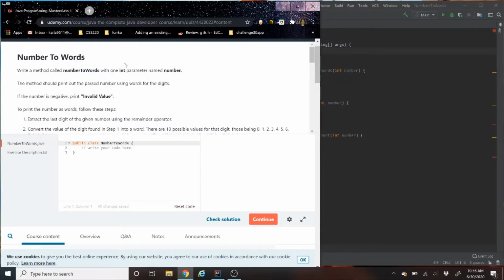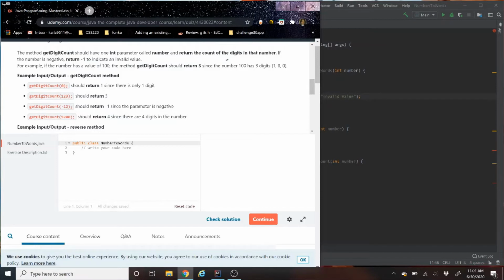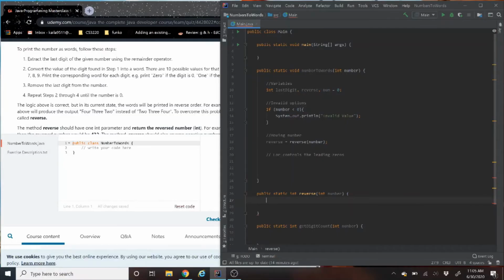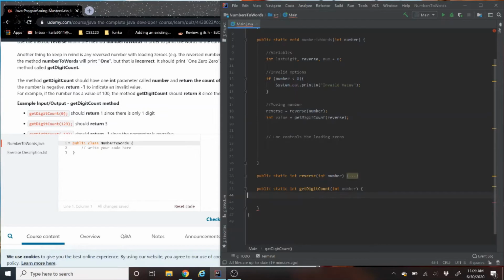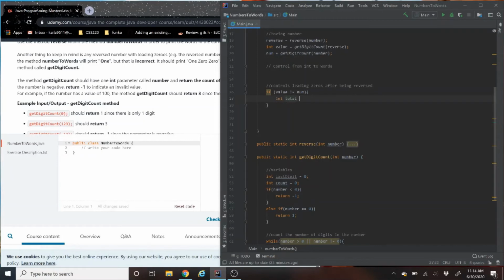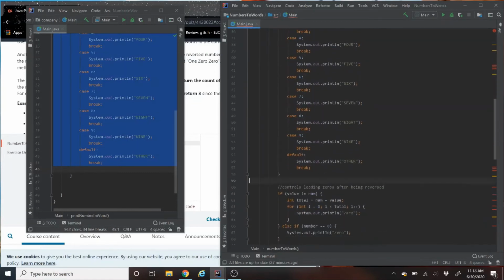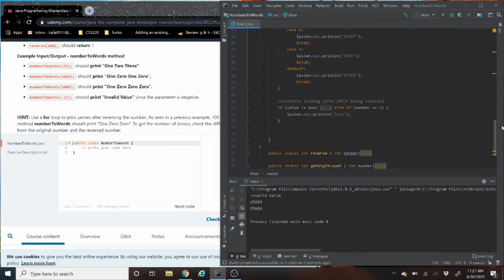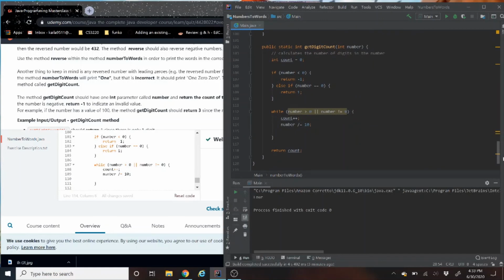Turning Numbers Into Words In Java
Welcome everyone!  In this video today, we are looking at a Numbers to Words program where we will use  if statements, for loop, multiple methods and logical reasoning. We will analyze the question and work through the Udemy Java Software Developer Complete Masterclass problem together then display the results & verify our results. Finally, check our code in the tester which Udemy created for this problem. Thank you for turning into the channel. For any newcomers, My name is Kaila (Kai-la) Mayho (May-ho).